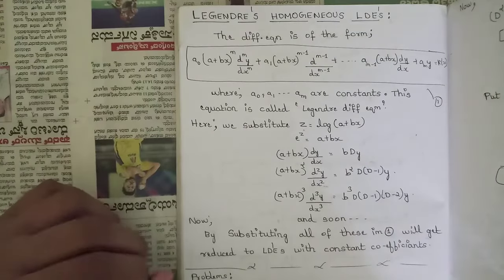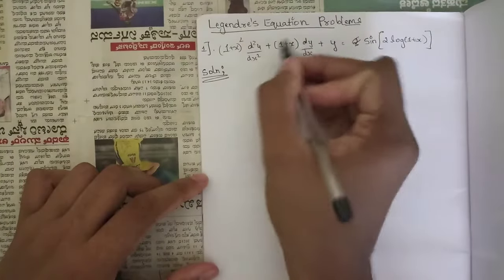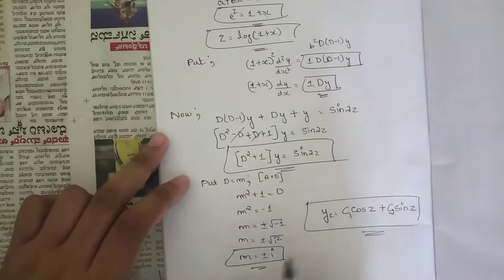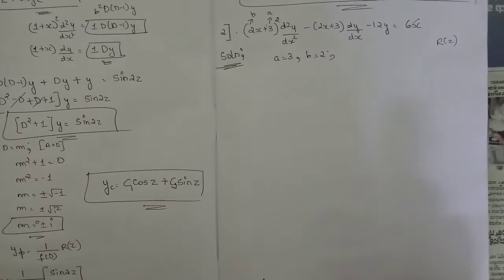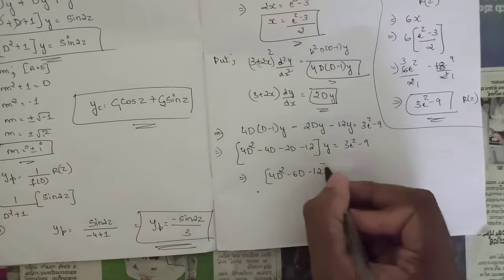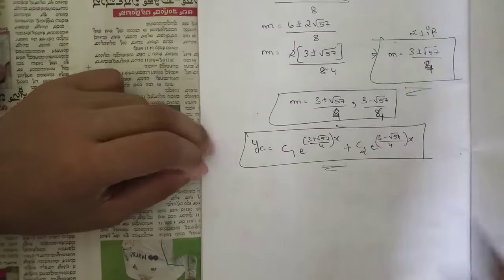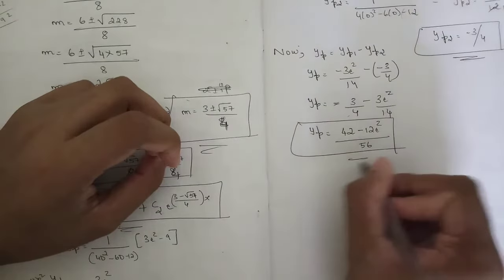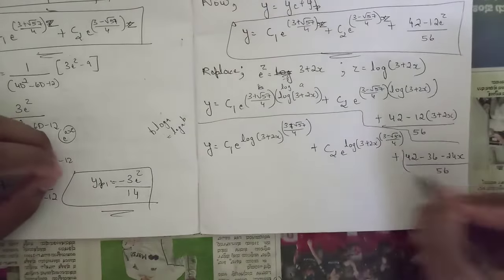12 ODE's Legendre's Homogeneous LDE,2 Problems Solved Module 4 3rdSem ECE 2022 Scheme VTU BMATEC301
Time Stamps:
00:00- Legendre's Homogeneous LDE's concepts
3:25- Q1 ( Legendre's Homogeneous)
10:05 Q2( Legendre's Homogeneous)
10:50-Q2 (Mixed Type)